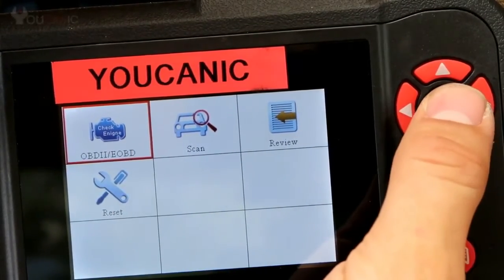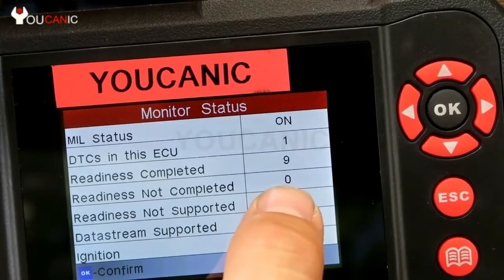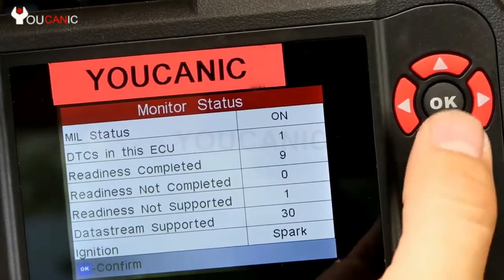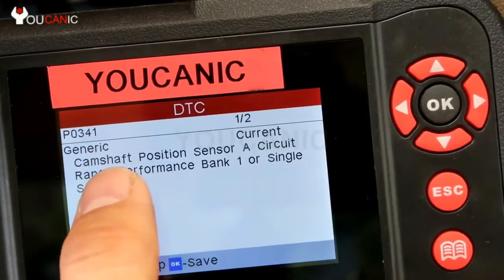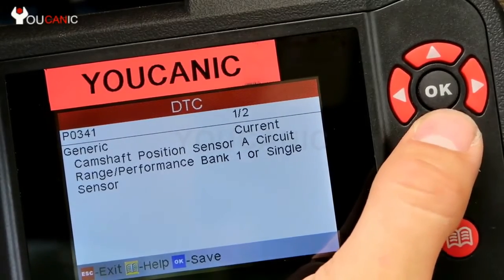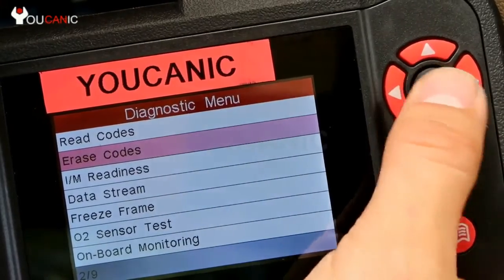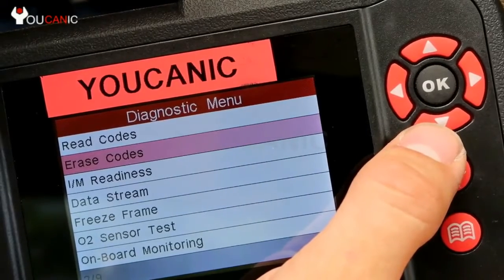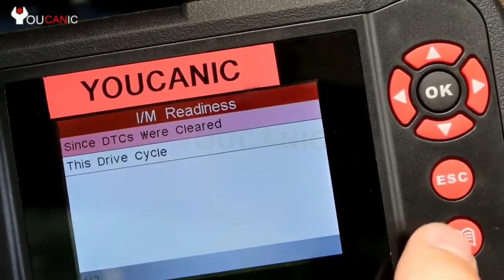How to Diagnose Check Engine Light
The YouTube video "How to Diagnose Check Engine Light" is an informative tutorial that provides viewers with an overview of how to diagnose issues related to the check engine light in a vehicle. The video covers the problems that can trigger the check engine light, such as faulty sensors, worn-out spark plugs, or a malfunctioning catalytic converter. The presenter explains how to use an OBD-II scanner to read diagnostic trouble codes (DTCs), which can help pinpoint the issue that caused the check engine light to turn on. The video also provides tips for interpreting the DTCs and determining the appropriate action to fix the underlying problem. The instructions are presented clearly and easily, making it accessible even for those who may be new to car maintenance and repair. The video is a valuable resource for anyone looking to diagnose check engine light issues in their vehicle and is particularly helpful for those who want to save money by performing the diagnostic process themselves before taking the car to a mechanic.

YOUCANIC is your number-one source for auto repair procedures and troubleshooting guides.